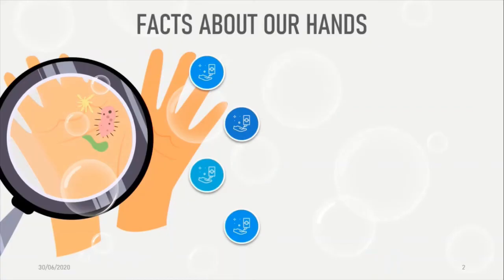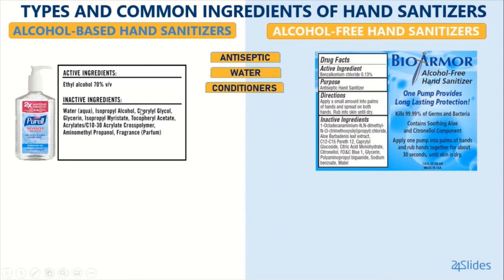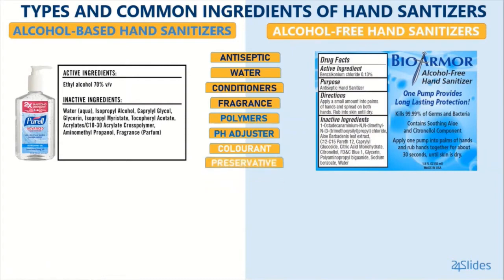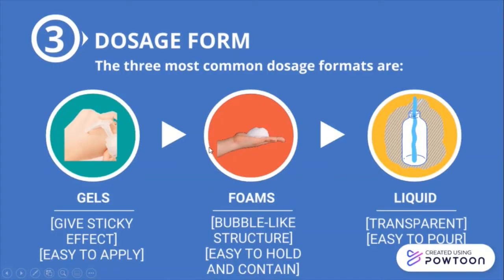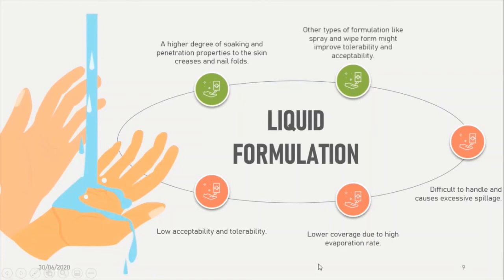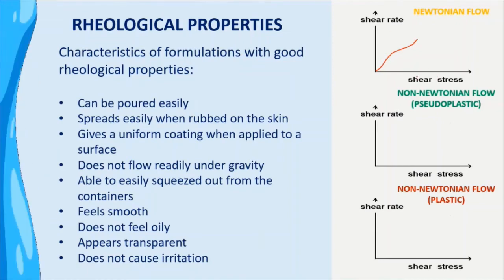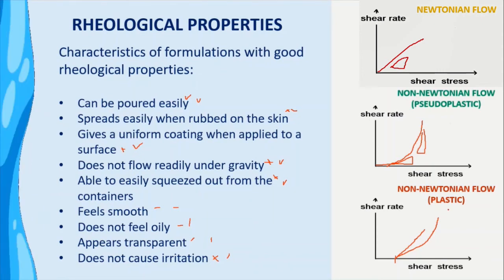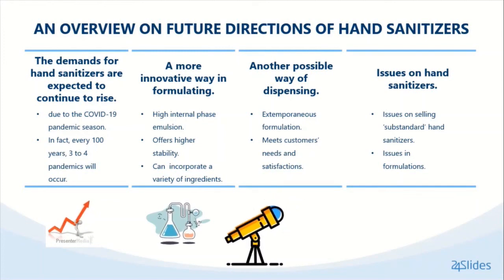Hand Sanitizer I A Tour with Greg Tan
This is a video made by a student from the School of Pharmaceutical Sciences, Universiti Sains Malaysia for the purpose of fulfilling the requirements of an assignment under the course FAR 223 Physical Pharmacy II.